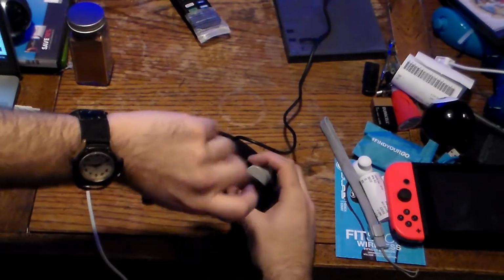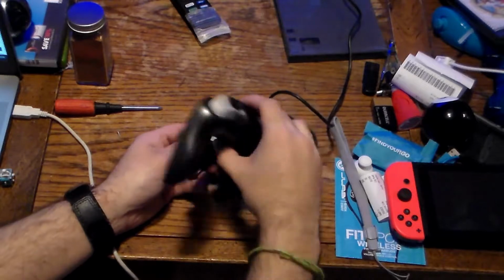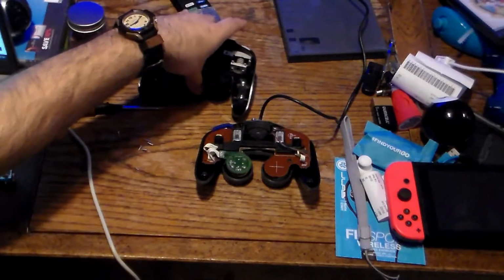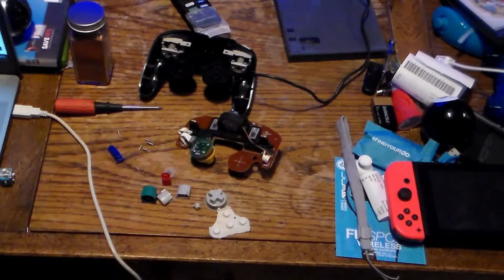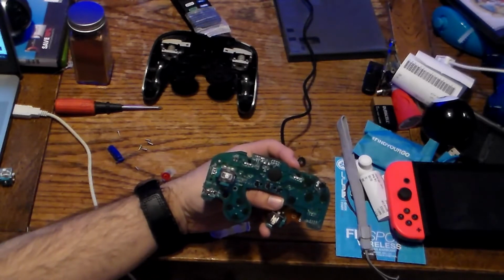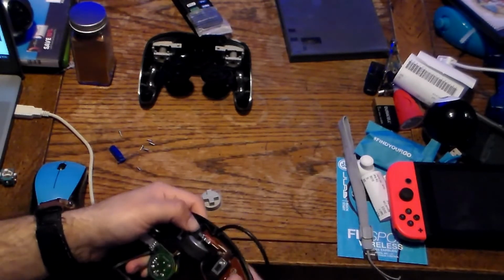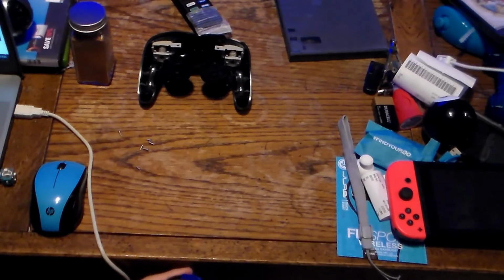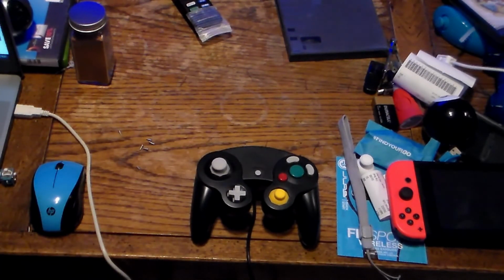Cirka Gamecube controller disassembly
In this video I take apart a Cirka gamecube controller, it almost looks identica to the TTX Tech variation of the controller.